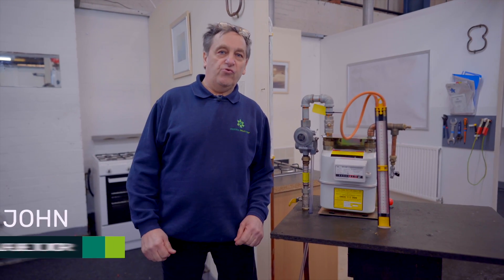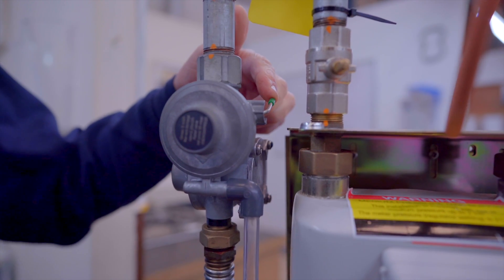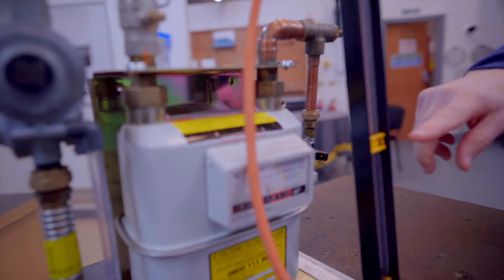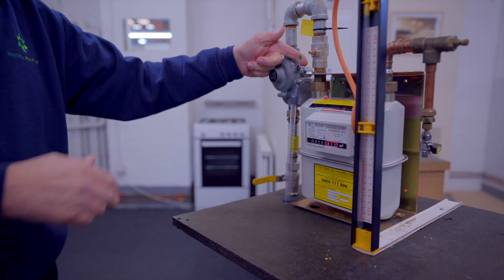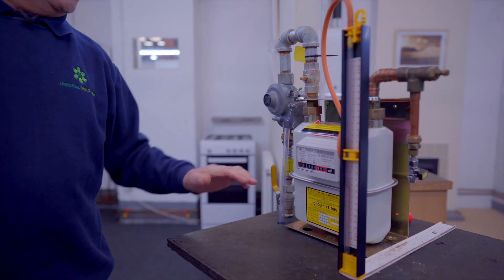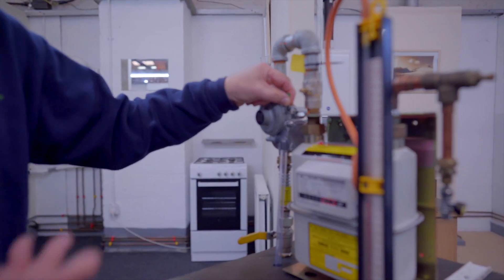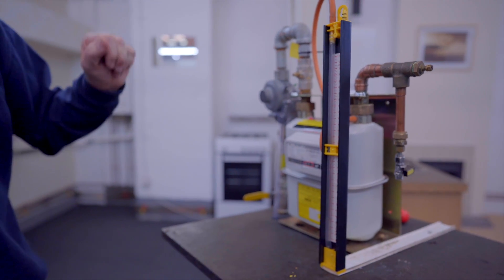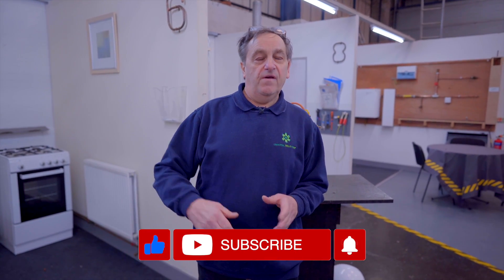Medium Pressure Metering | Gas Tutorial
In this week's episode of The Knowledge Hub, our tutor John talks you through Medium Pressure Metering. John talks about how Medium Pressure works, what it is and explains the different parts on the Medium Pressure Meter.